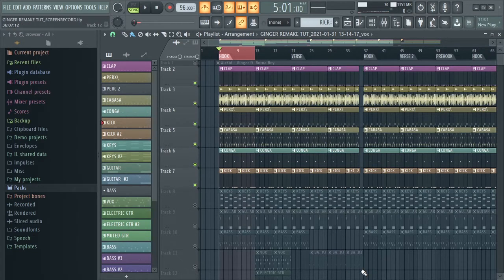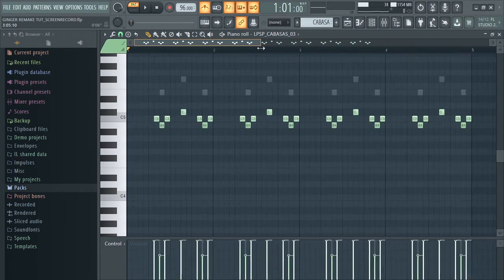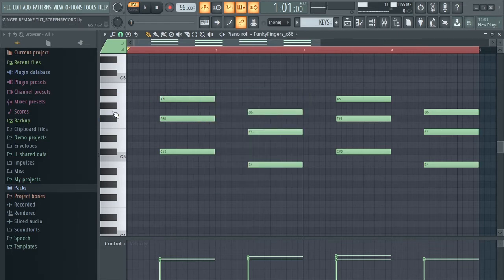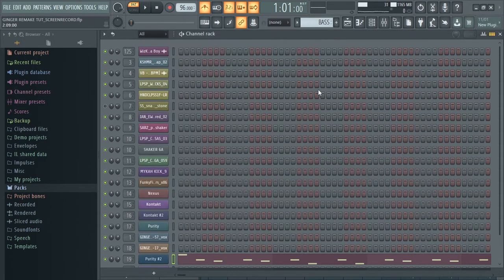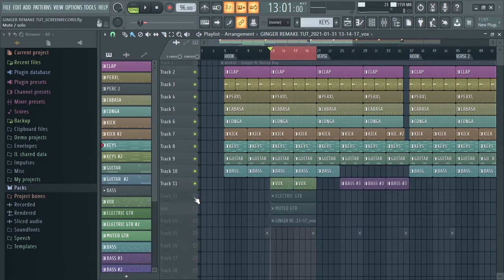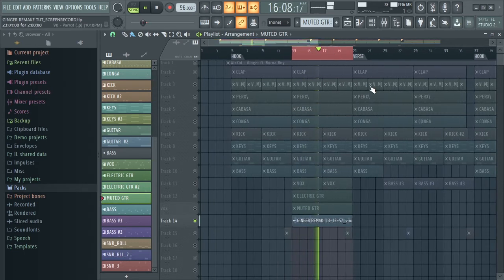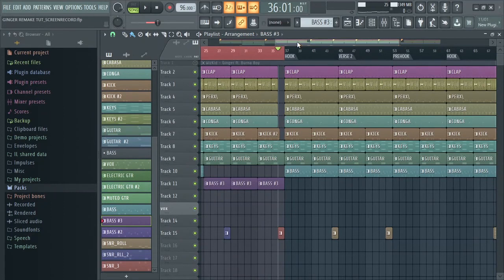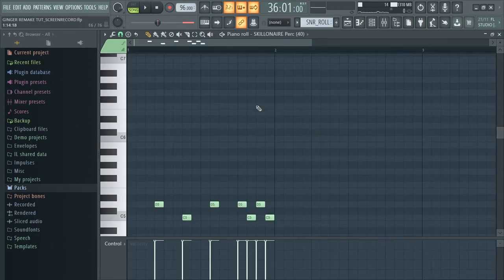GINGER REMAKE TUTORIAL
How I reproduced GINGER by WIZKID FT Burna Boy